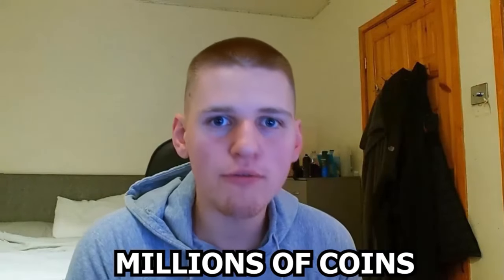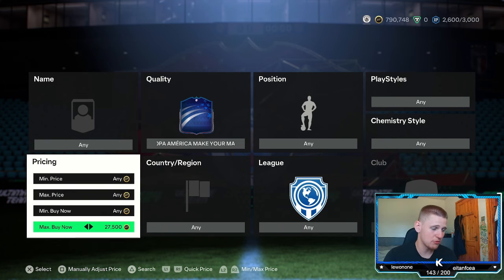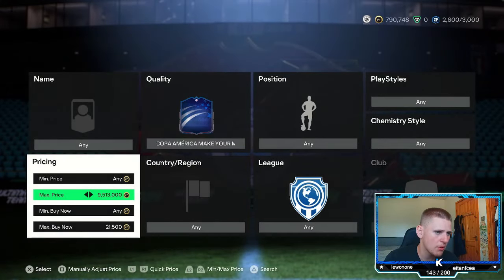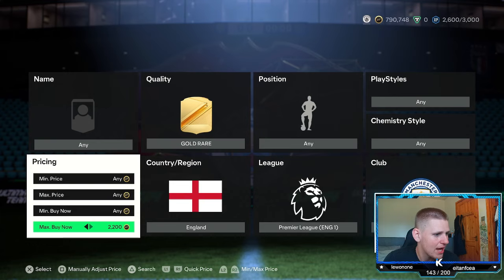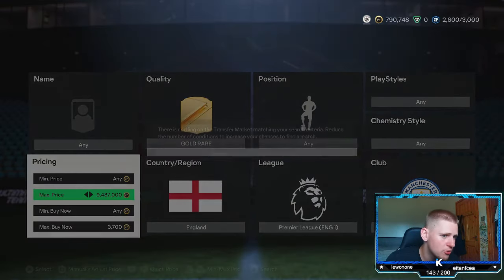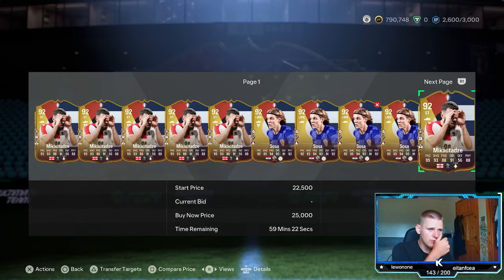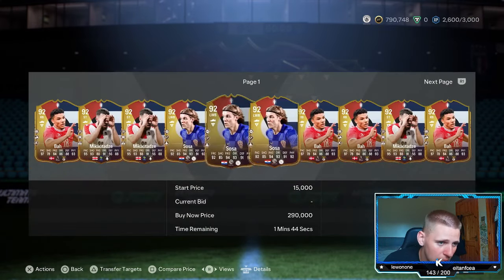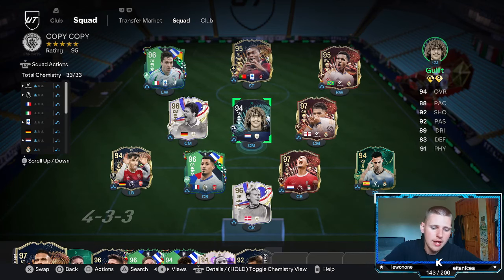OMG! 2K EVERY 60 SECONDS EAFC 24 BEST TRADING METHOD (EA FC 24 SNIPING FILTERS & FLIPPING)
100k every 60 minutes,best players to snipe,best sniping filters ea fc 24,best way to make coins in ea fc 24,ea fc 24 20k every 5 mins,ea fc 24 best low budget methods,ea fc 24 best sniping to use, freeze live trading,ea fc 24 fut,ea fc 24 make 100k an hour,ea fc 24 sniping,ea fc 24 sniping filters,ea fc 24 trading,ea fc 24 trading methods,ea fc 24 ultimate team,ea fc trading easy,huge trading method,insane sniping filters,sniping filters